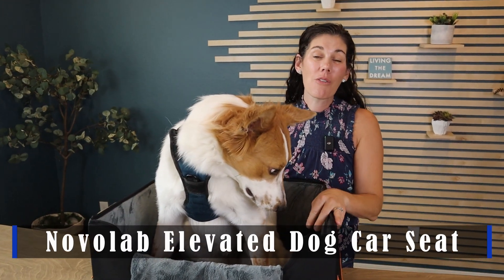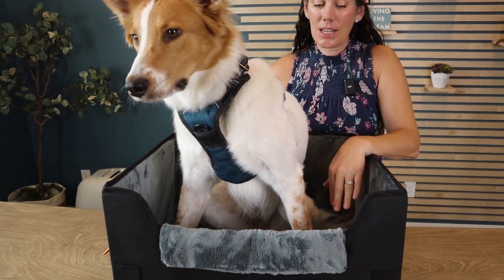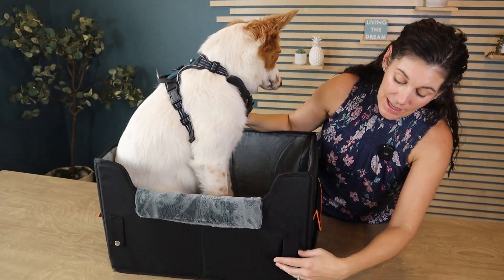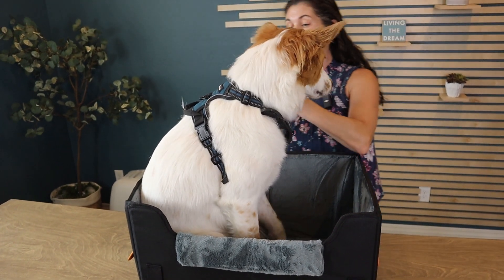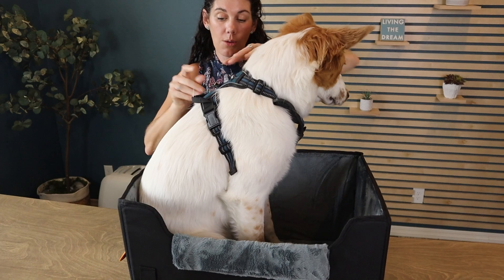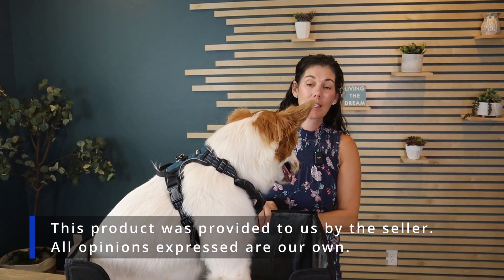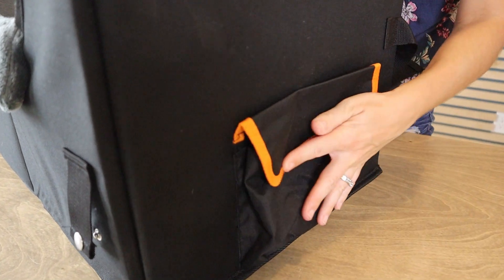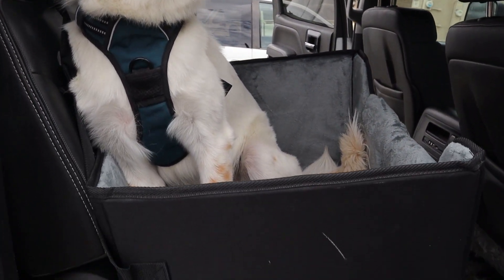Novolab Elevated Dog Car Seat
This is the Novolab Elevated Dog Car Seat from Amazon. (Amazon)